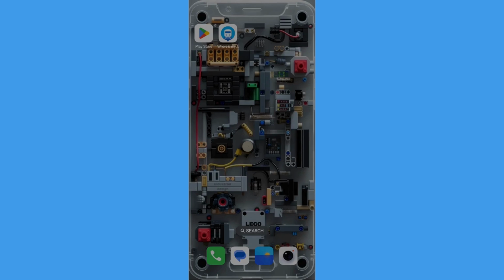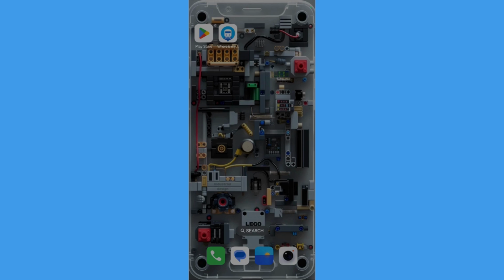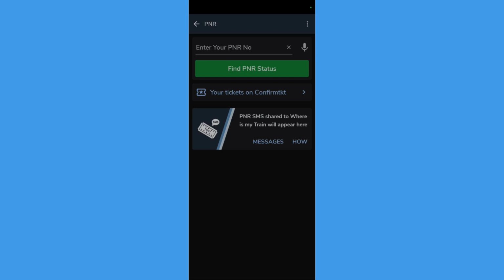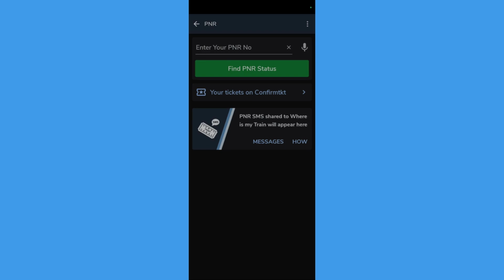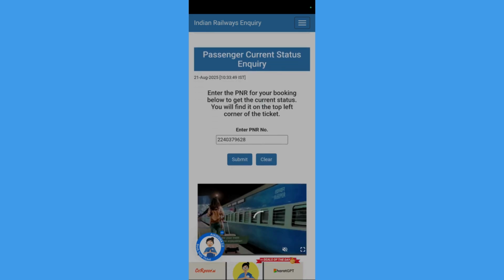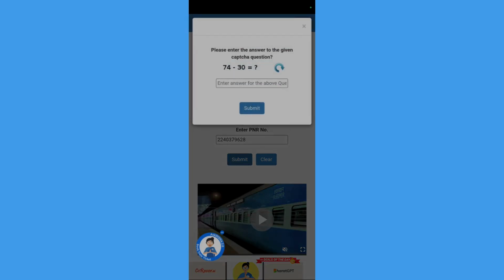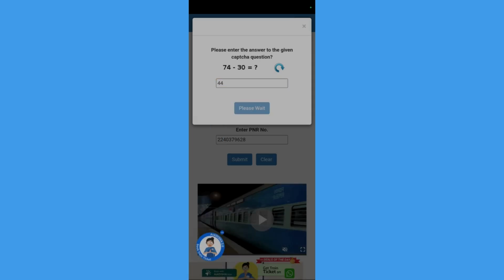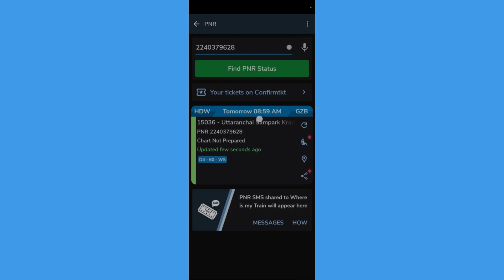How to Add Your PNR to 'Where is my Train'! Check Live PNR Status & Set Trip Alarms in 2025.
Want to check your live PNR status, find your coach position, and get automatic wake-up alarms for your journey, all in one app? In this essential 2025 guide, we show you how to add your ticket's PNR number to the "Where is my Train" app to unlock these powerful and convenient features.

This is a key guide in our "Where is my Train App Tutorials" series that transforms the app from a simple train tracker into your personal trip assistant. By adding your PNR, the app gets to know your specific journey details and can provide personalized, real-time information.

In this comprehensive guide, you will master the simple PNR-adding process:

Step 1: Navigate to the "PNR" Tab

A clear, screen-recorded demonstration of how to open the app and tap on the dedicated "PNR" tab on the main screen.

Step 2: Enter Your PNR Number

We'll show you where to type in your 10-digit PNR number and tap the "Find PNR Status" button.

Step 3: Unlock Your Trip Dashboard!

Once you add your PNR, the app creates a dashboard for your trip. We'll show you how to use it to:

Check Live PNR Status: See if your ticket is Confirmed (CNF), RAC, or on the Waiting List (WL).

Set Automatic Alarms: Discover the amazing feature that lets the app automatically set a wake-up alarm for you before your destination station arrives.

See Coach & Platform Info: Learn how the app updates with your exact coach position and platform number after the chart is prepared.

This simple step of adding your PNR makes your journey smoother and stress-free.

3. Super SEO-Friendly Hashtags